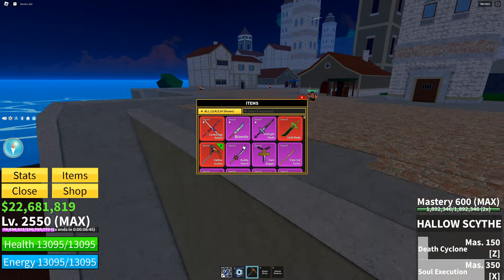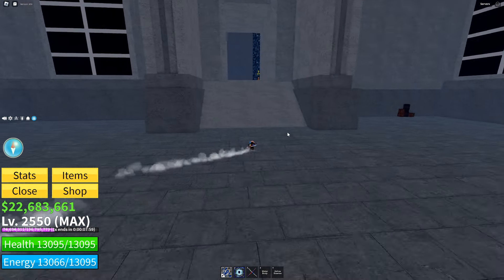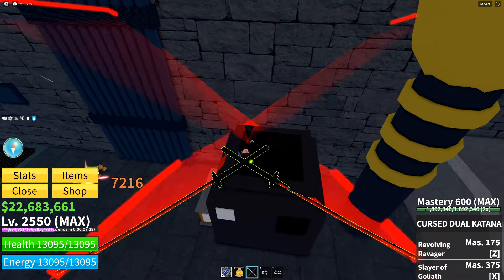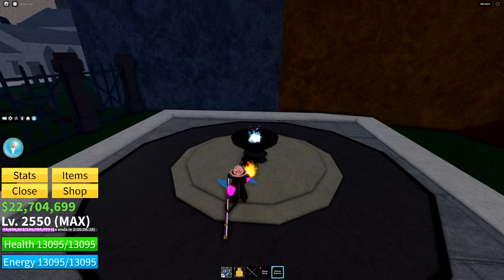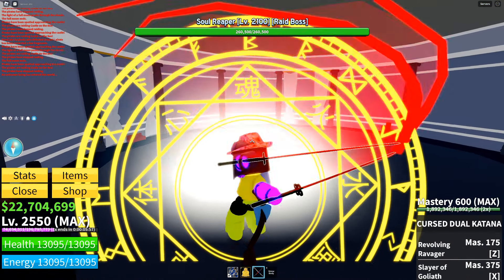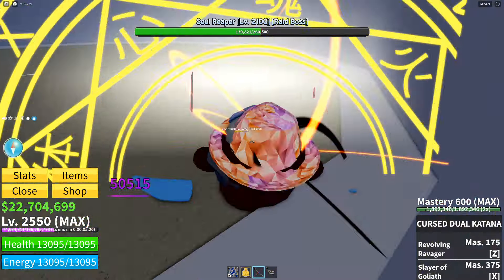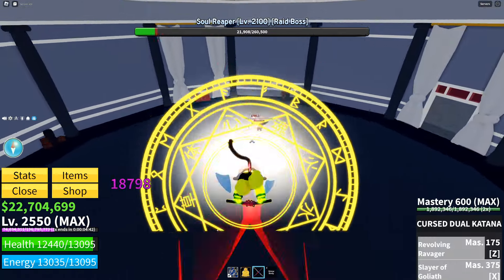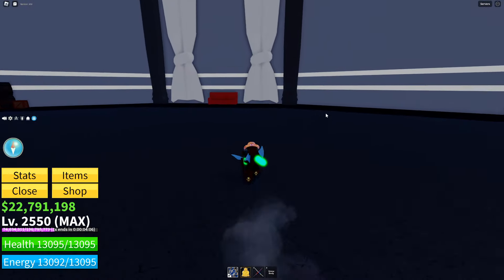How To Get Hallows Scythe In Bloxfruits.